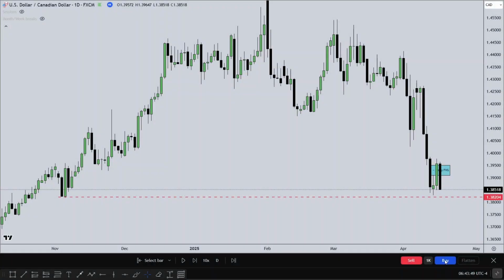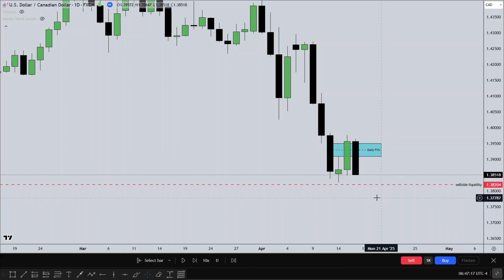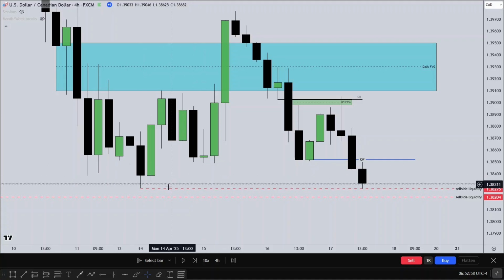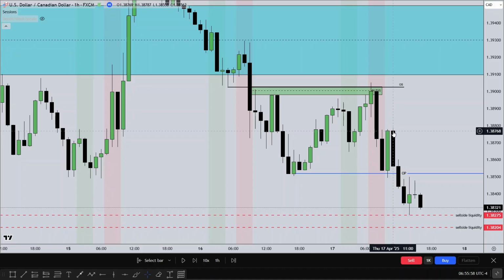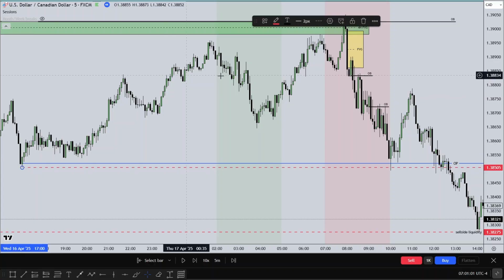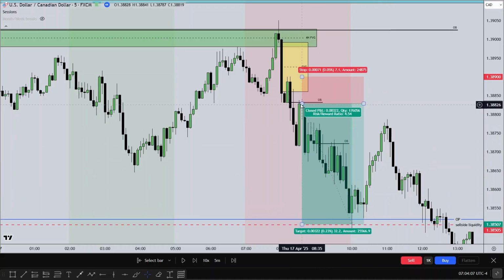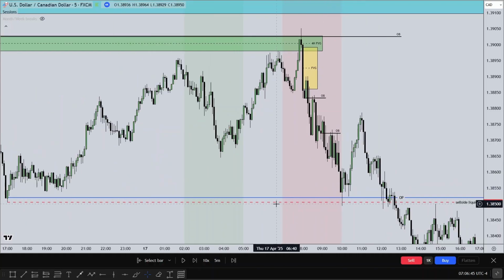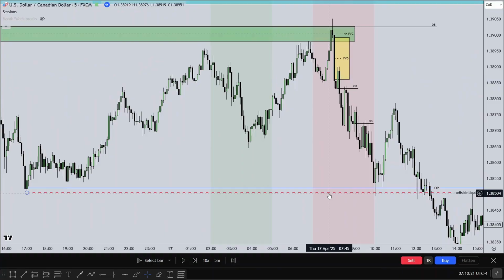2025 Forex Trading Empire Mentorship Program Lecture 26